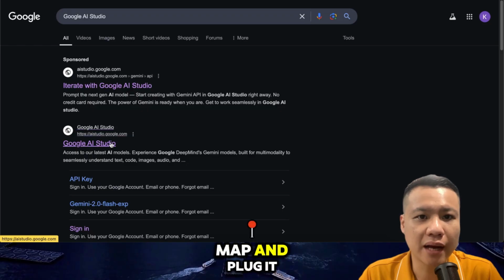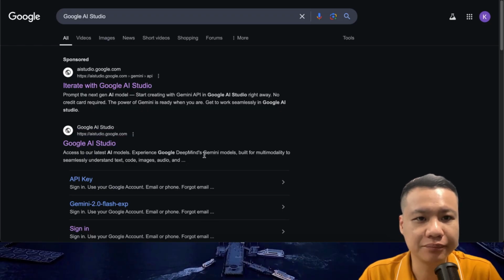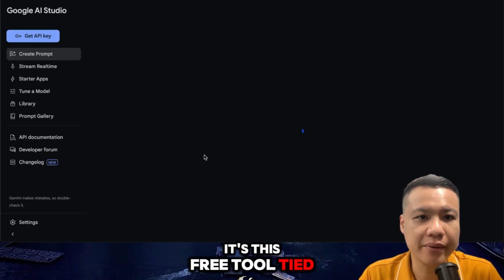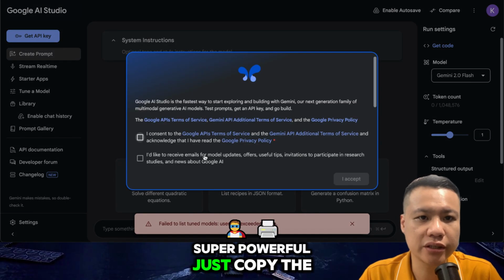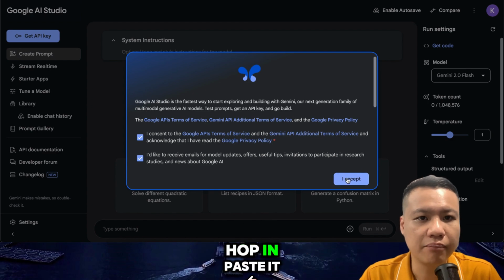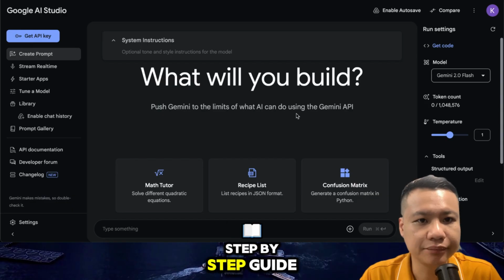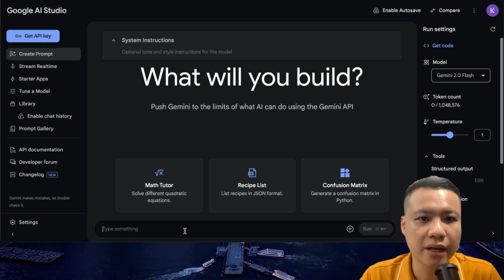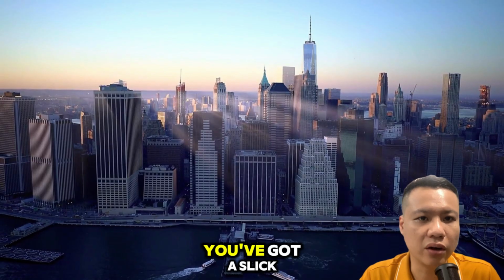AI Productivity Blueprint: Work Smarter, Earn Faster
Productivity isn’t about doing more — it’s about automating smarter. Learn how to use ChatGPT-5, Google Studio Nano, and a few hidden AI tools to streamline your workflow, grow your side hustle, and free up your time.